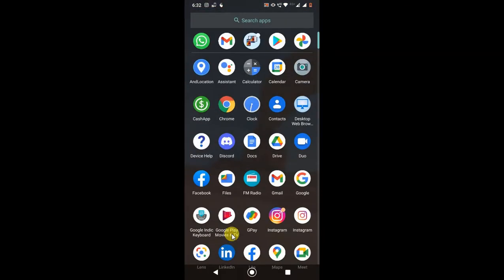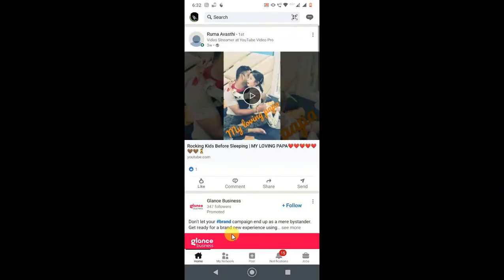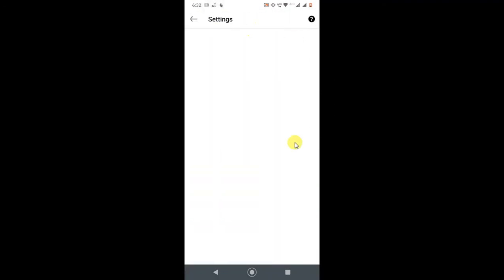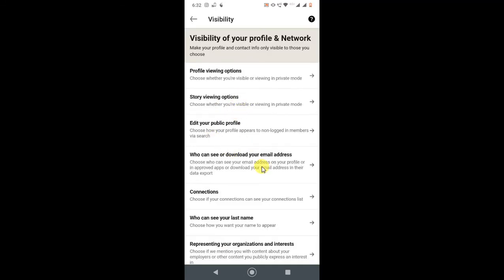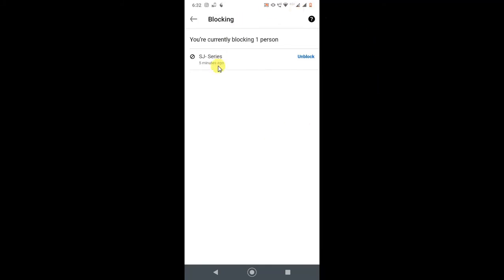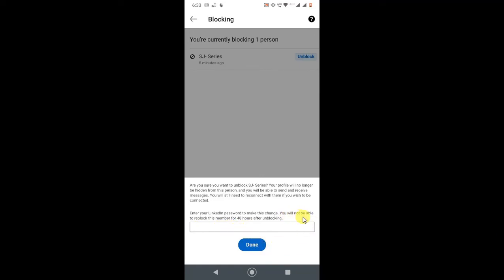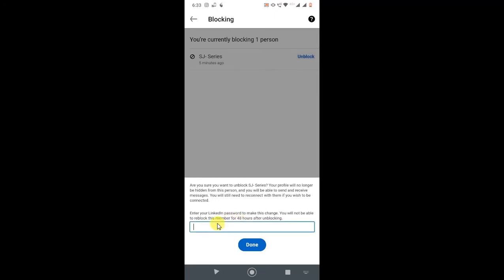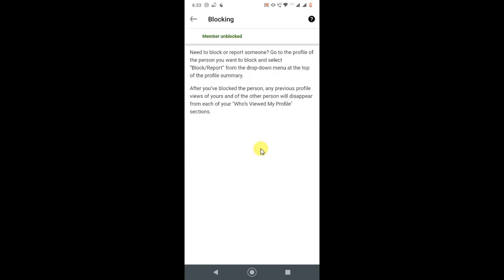How to Unblock On Linkedin App?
In this video tutorial, we are going to learn, How To Unblock On Linkedin App